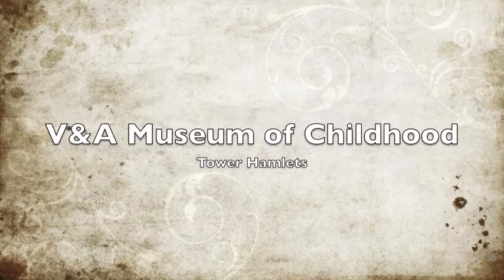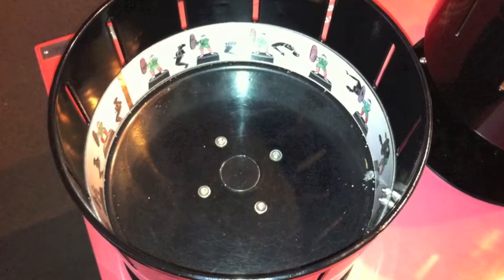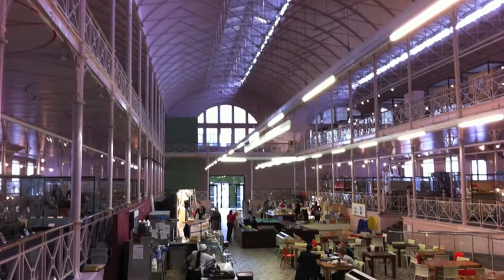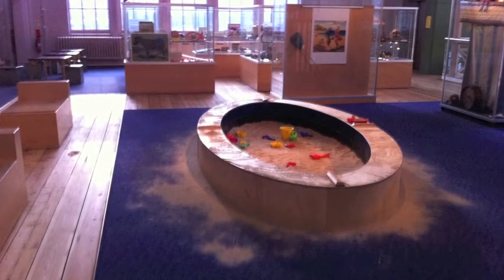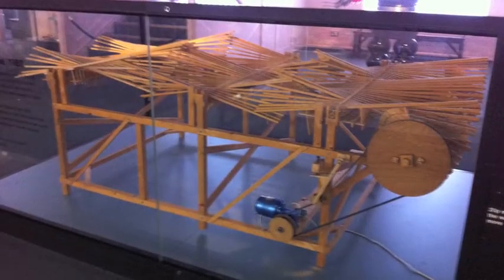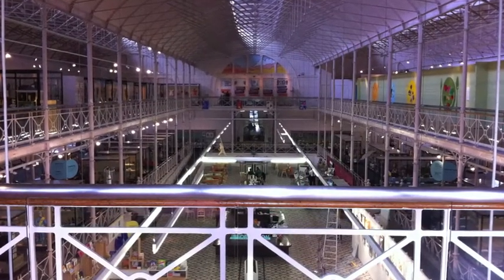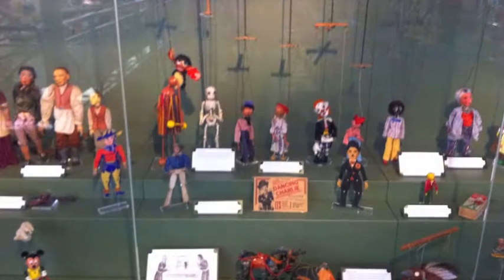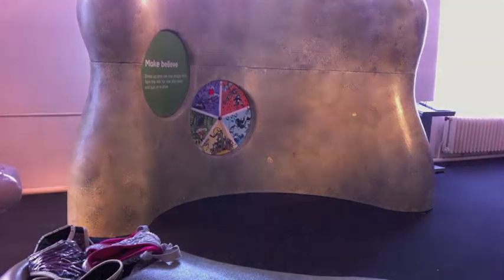Museum of Childhood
A sneak peak at the V&A Museum of Childhood before you head down there.